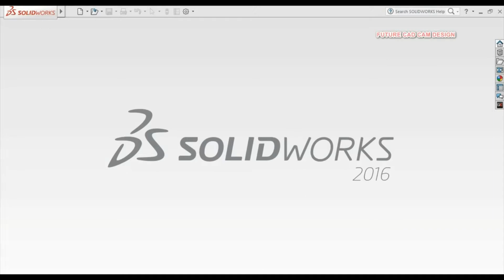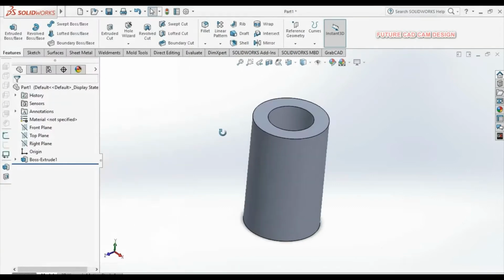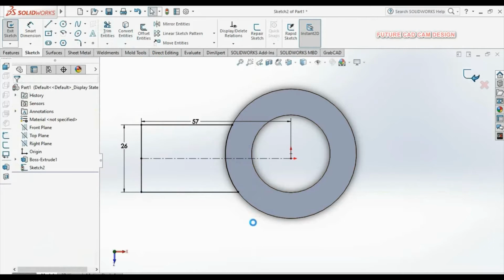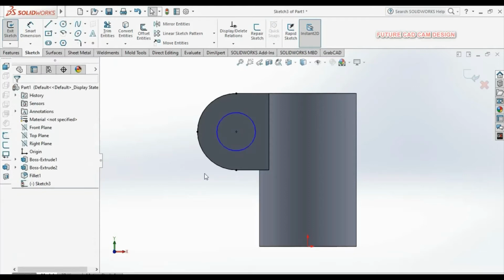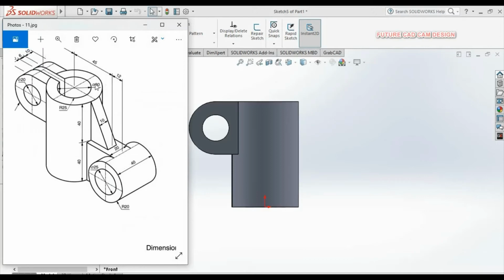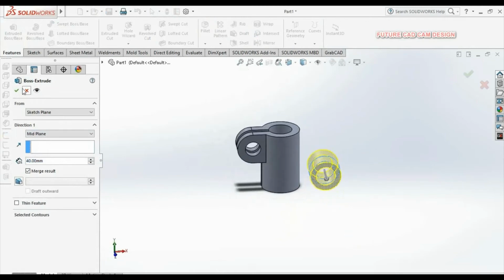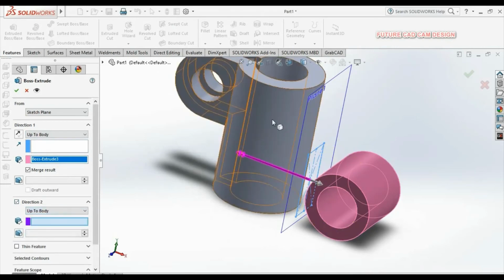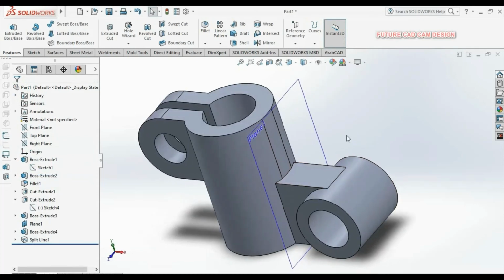SOLIDWORKS PART MODELING | MECHANICAL DESIGN TUTORIAL | EX-3 | HOW TO MAKE RIB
SOLIDWORKS PART MODELING | MECHANICAL DESIGN TUTORIAL | EX-3

Robotic design
Mechatronics design concept
product design
Solidworks
Creo
Catia
NX
Autocad